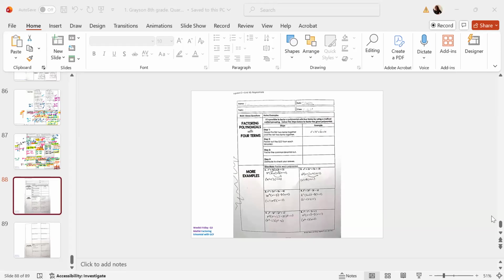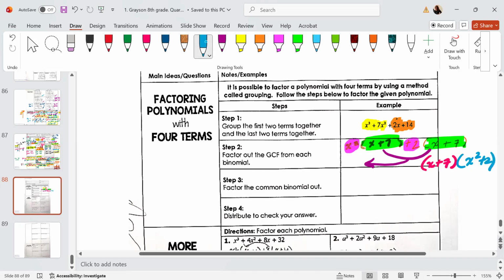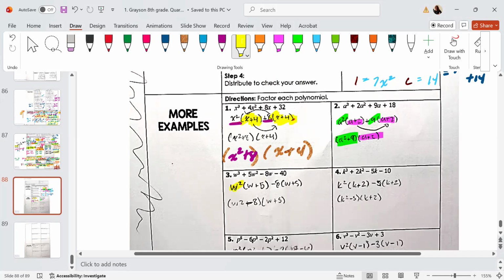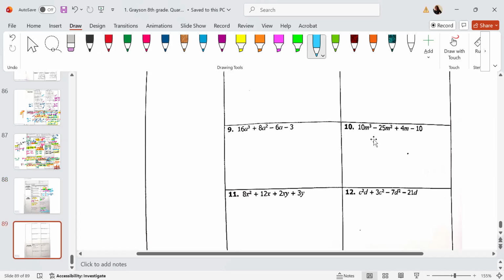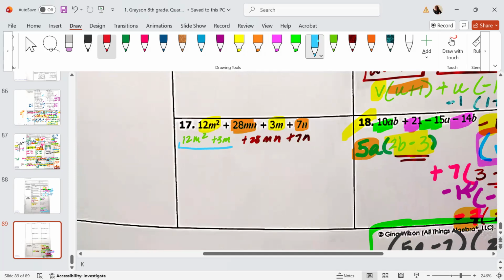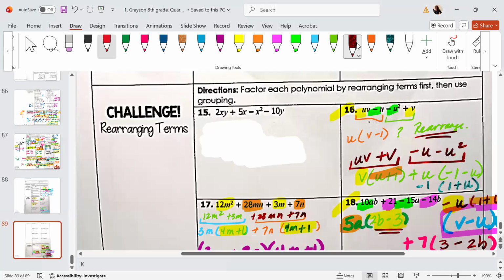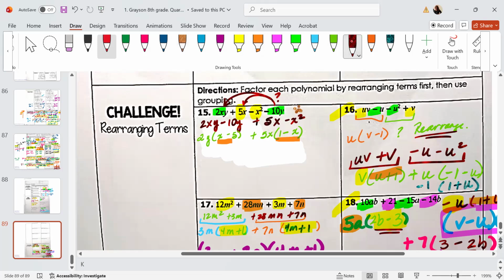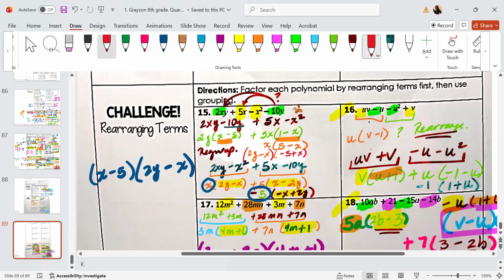Week6 Friday Q3 Math8 Factoring trinomial with GCF part1